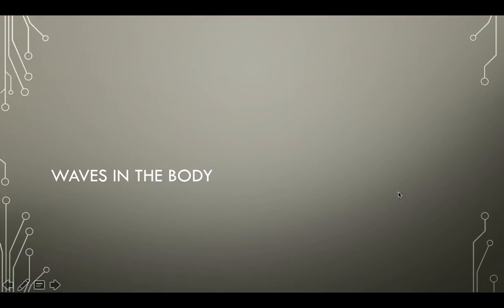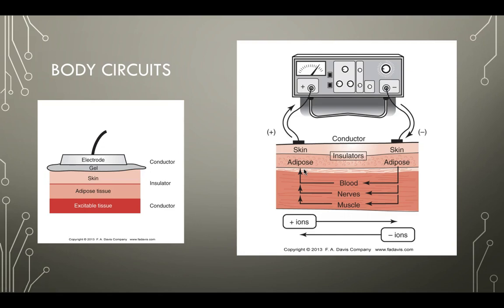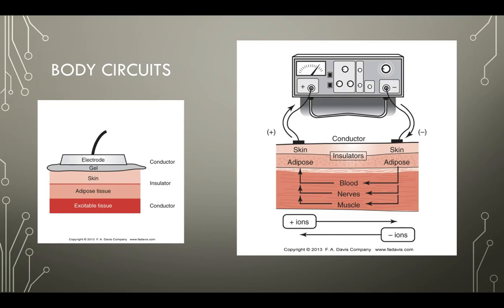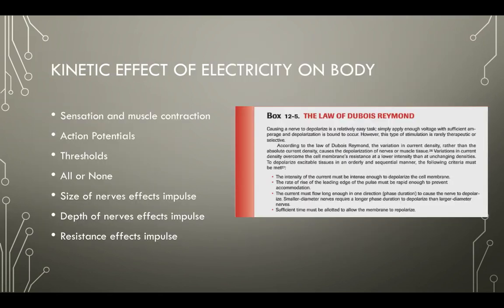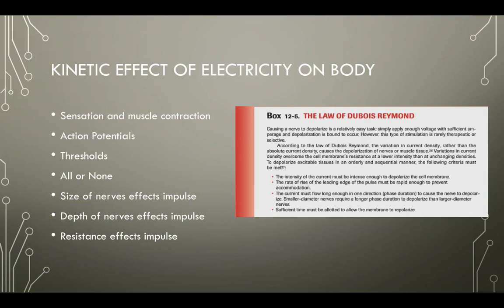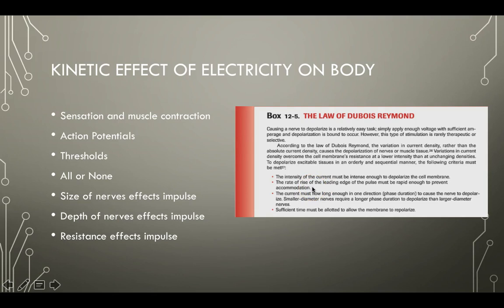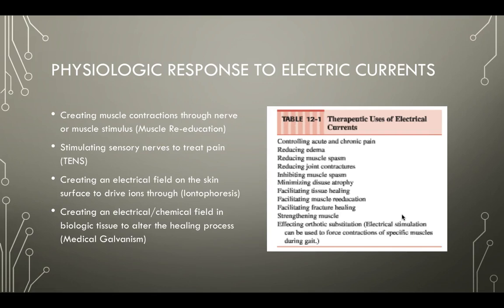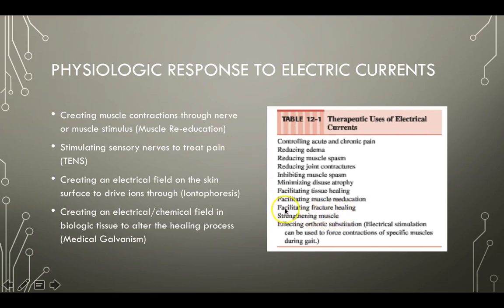Electrotherapy 7 Physiological Responses